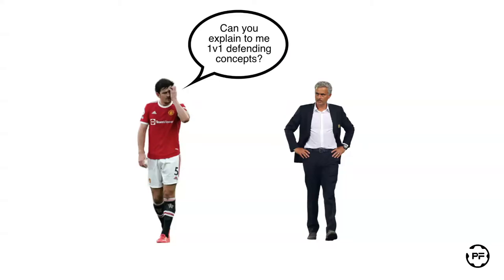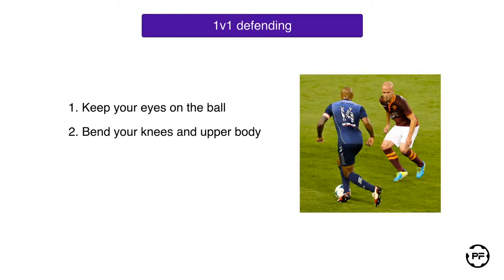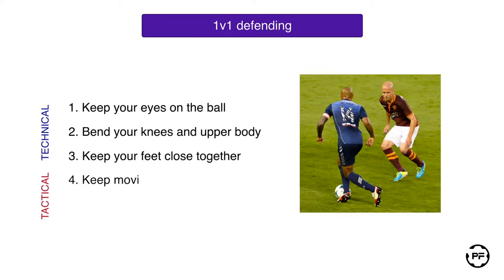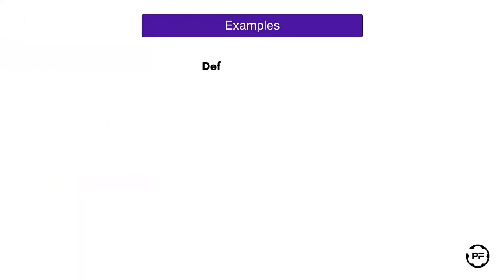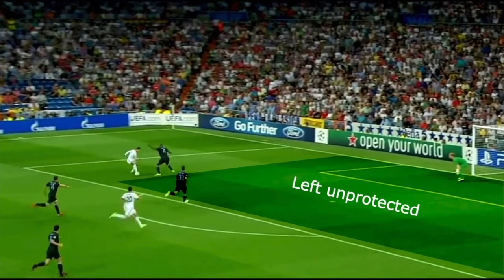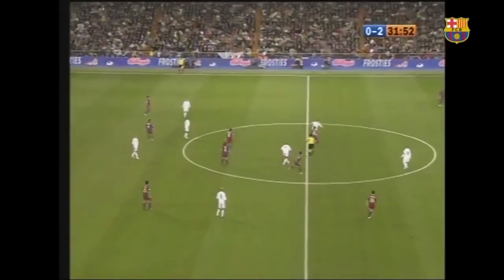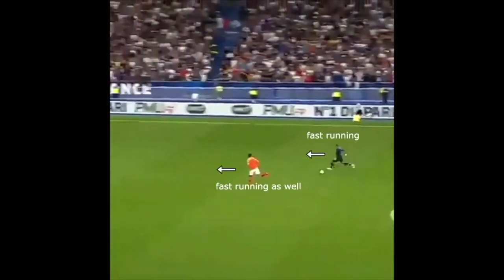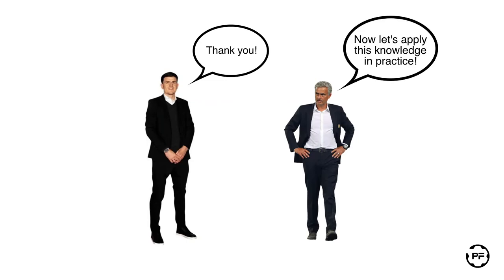1 v 1 Defending in Football | Become a Pro Player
Overview of the technical and tactical aspects of the One vs One (1 vs 1) defending skill in football (soccer). The video includes three technical and two tactical elements every football player needs to know during the 1v1 situation.

The video includes the following examples:

• Vincent Kompany vs Cristiano Ronaldo
• Ronaldinho vs Sergio Ramos
• Kylian Mbappe vs Virgil van Dijk